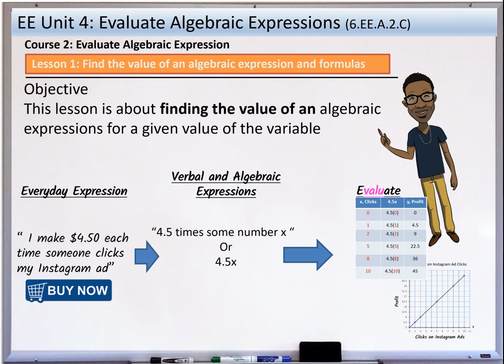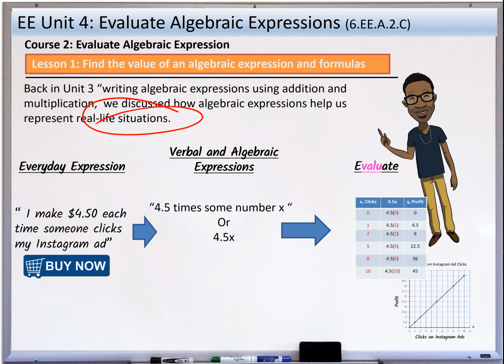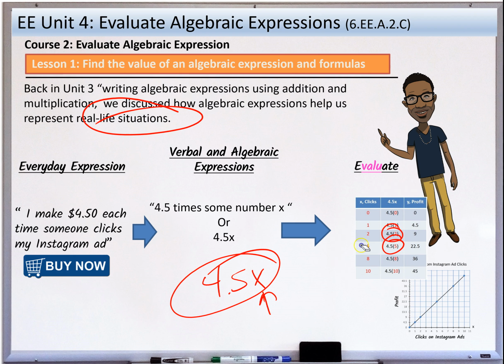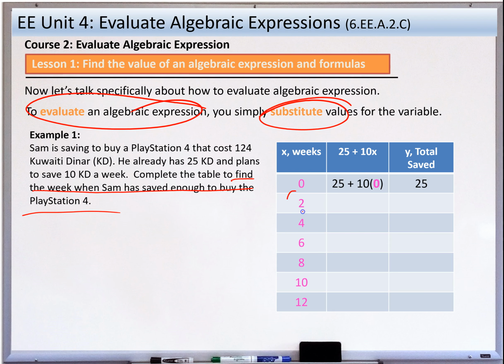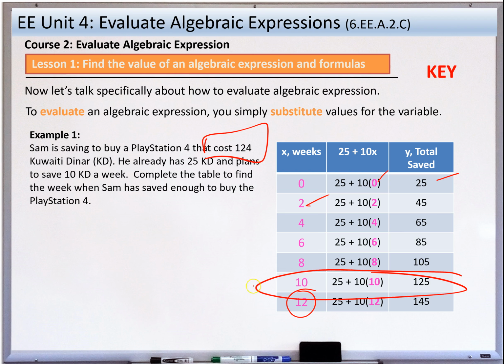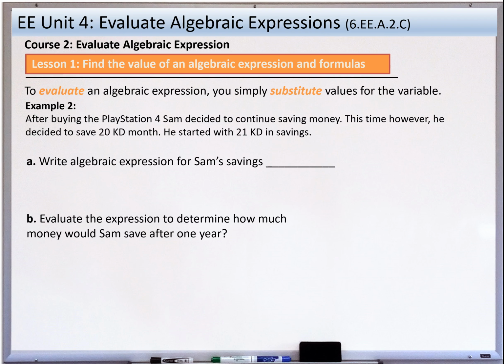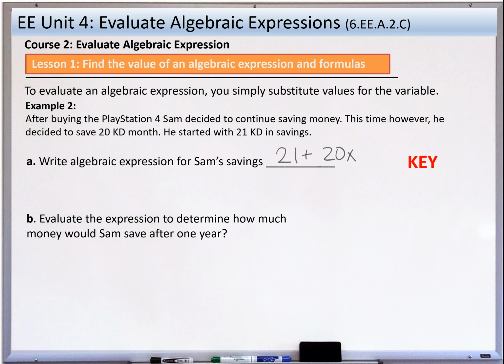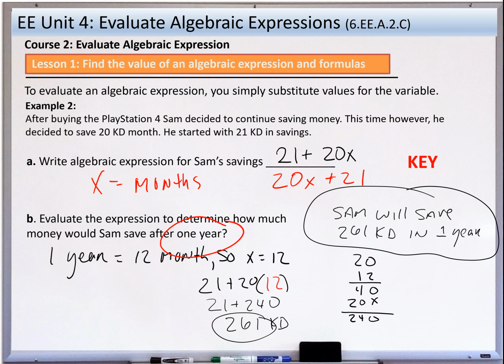Evaluating Expressions Made Easy | 6.EE.B.5 (Part 1 of 3)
In Part 1 of this 3-part series on CCSS 6.EE.B.5, we break down how to evaluate algebraic expressions by substituting given values for variables. You'll learn the core substitution process, how to apply order of operations correctly, and how to avoid the most common mistakes students make when plugging numbers into expressions. This is the foundation you'll need before we tackle more complex expressions in Parts 2 and 3.

📌 Standard: 6.EE.B.5 — Understand solving an equation or inequality as a process of answering a question: which values from a specified set make the equation or inequality true?
🎯 Skill focus: Evaluating algebraic expressions using substitution
🔢 Series: Part 1 of 3